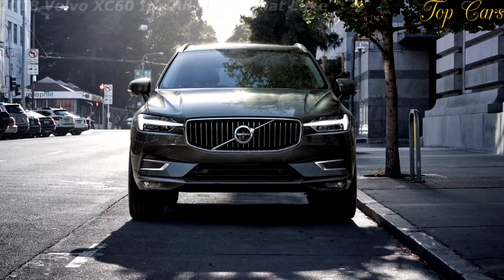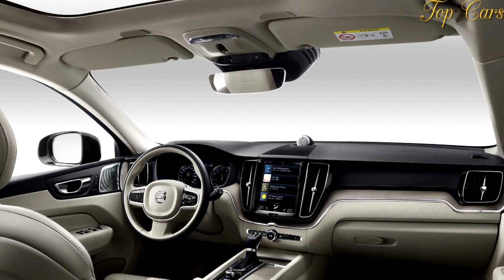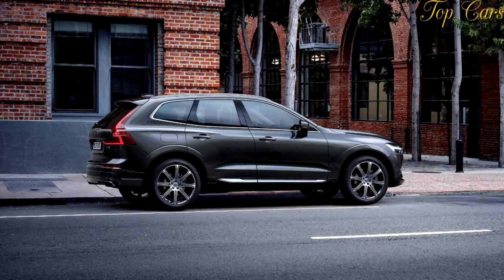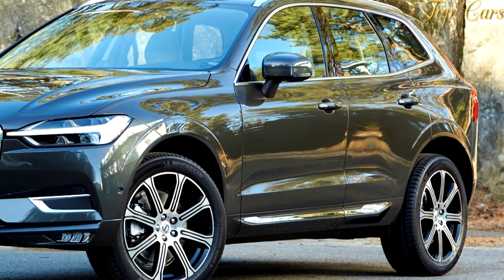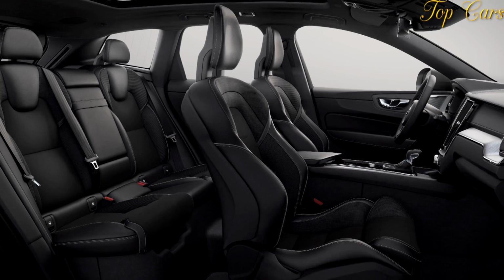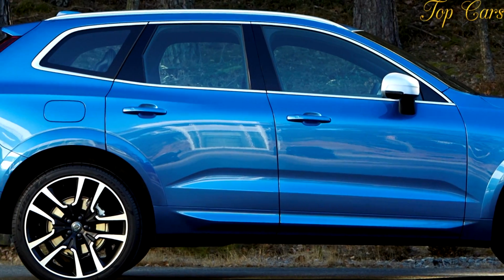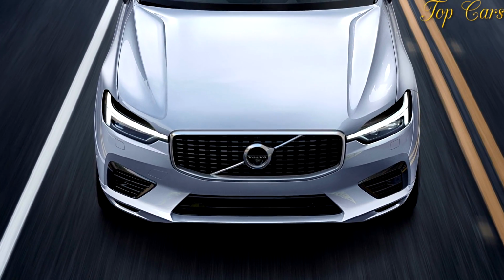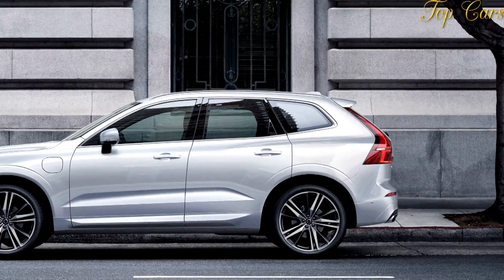2018 Volvo XC60 It's All About That Luxe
2018 Volvo XC60  Best SUV
2018 Volvo XC60 It's All About That Luxe Amazing

he XC60 will also offer the same three Drive-E four-cylinder powertrains as the XC90, consisting of a turbocharged 2.0-liter, a turbocharged and supercharged iteration of the same engine, and a plug-in-hybrid version of the latter setup. Power figures are still being finalized but should roughly match those of the XC90 at 250, 316, and 400 horsepower. All versions will come with an eight-speed automatic transmission and, initially, all-wheel drive, with front-drive available at a later date. No word yet on what any of this will cost.The SPA Treatment

Because SPA is more mass efficient than the previous platform, the new XC60 will gain no weight despite its growth spurt. Fully optioned, it should hit the scales at about 4200 pounds, 500 less than the XC90. We expect sprightly performance, with zero-to-60-mph times dipping into the mid-to-high five-second range for the 316-hp T6 version. Driving dynamics are another matter, though. The execs on hand made it clear that the XC60 is not intended to chase the most sporting German crossovers off of a twisty road, promising only that the XC60 will handle “confidently.” Its focus is elsewhere.That elsewhere includes safety, of course. Volvo remains a company dedicated to saving us from ourselves, so almost every active-safety system imaginable will be standard. That includes City Safety, now enhanced with optional self-steering capability. It scans the road ahead looking for anything you might run into—pedestrians, cyclists, oncoming traffic, moose (yes, large-animal detection is part of the package)—and sounds alarms, primes or applies brakes, or guides the steering system to help you take evasive action. Semi-autonomous Pilot Assist is available as an option.